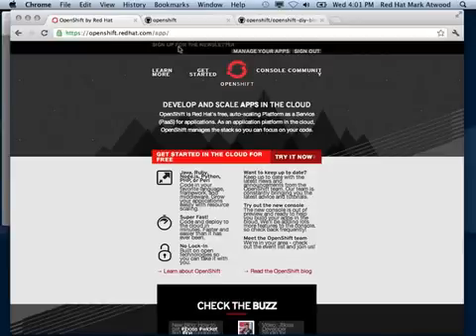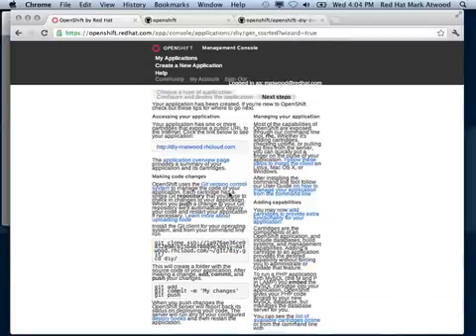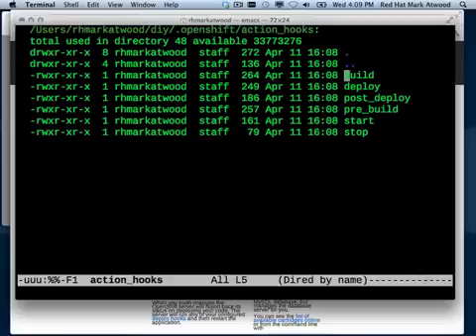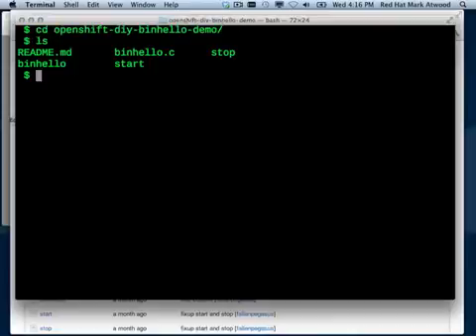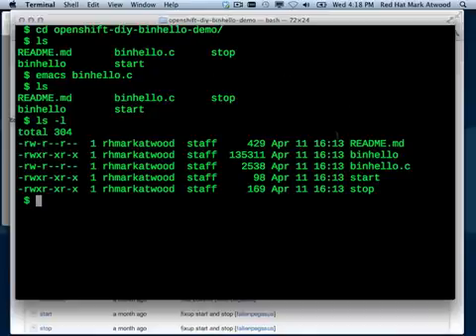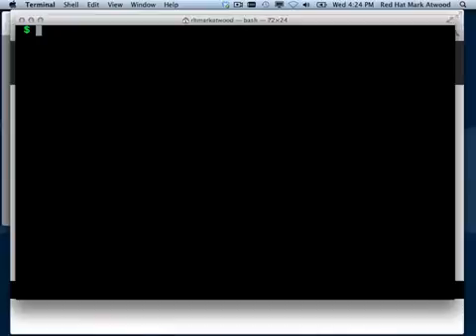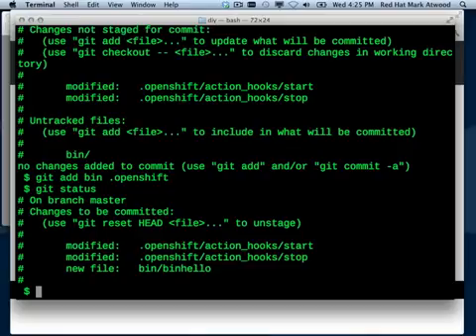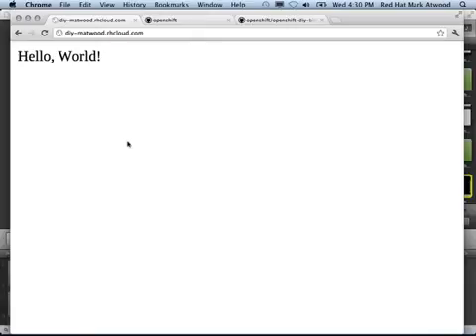Getting Started with DIY Applications on OpenShift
Get started: In addition to supporting Perl, .

Read the blog: This video walks you through how to use cron to schedule recurring .

 This video shows how to use the OpenShift Eclipse IDE Plug-in to deploy and host .

Creating an application via RHC command line tools on OpenShift.